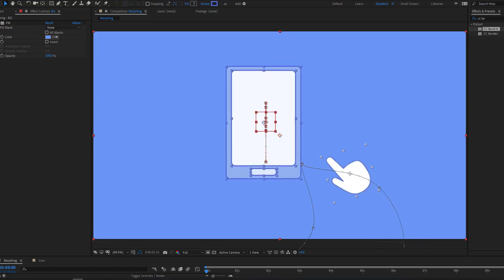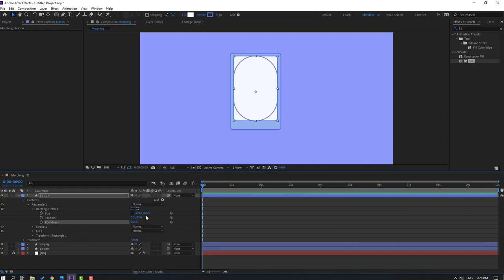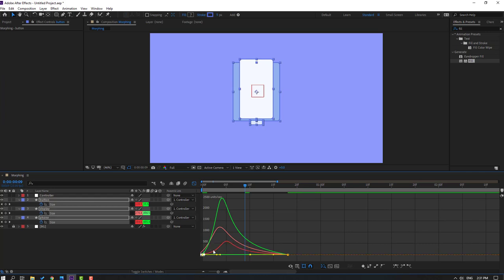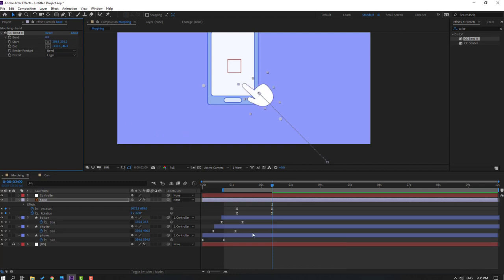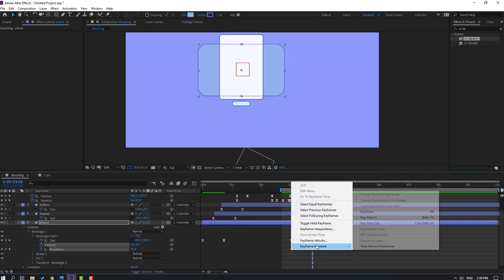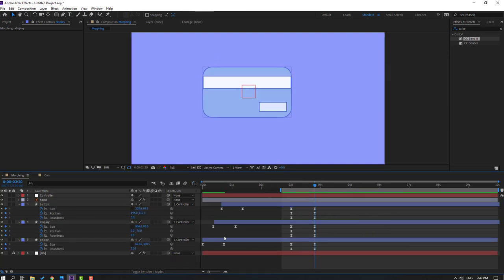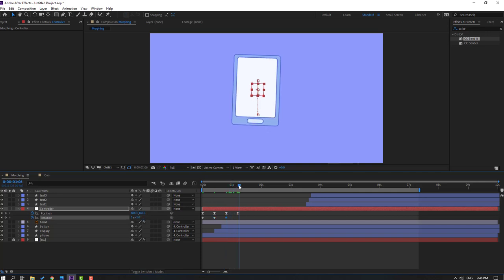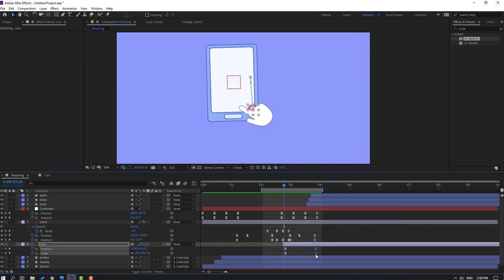Motion Design Morphing - Mobile Morphing to Bank Card - After Effects Tutorials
Hi guys, welcome to my new After Effects tutorial. In this tutorial i will show how to make morphing animation with After Effects. Let's get started!